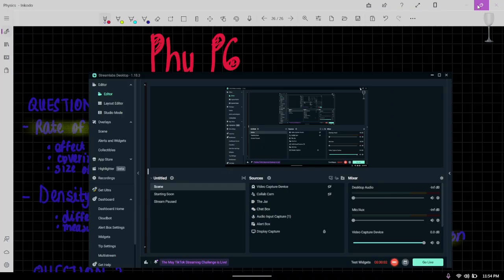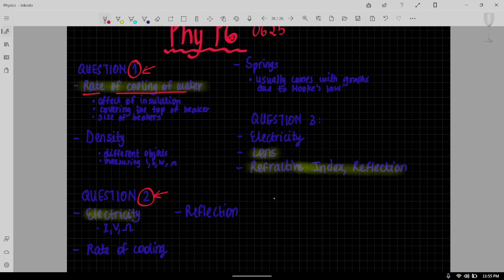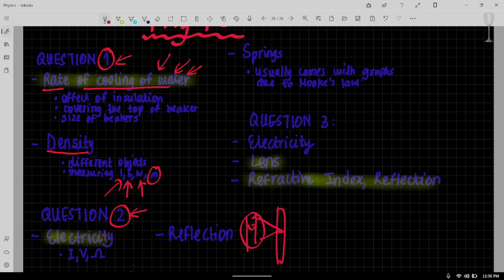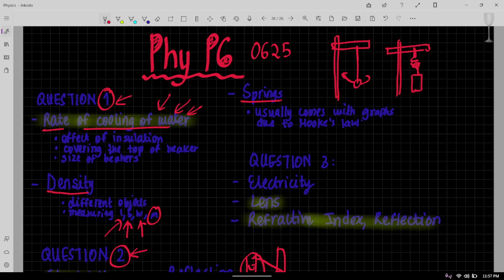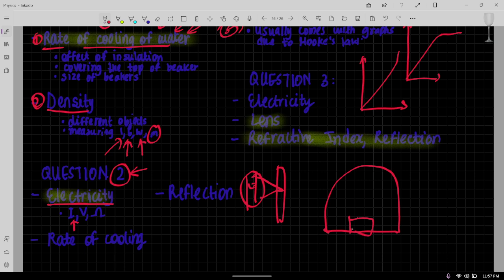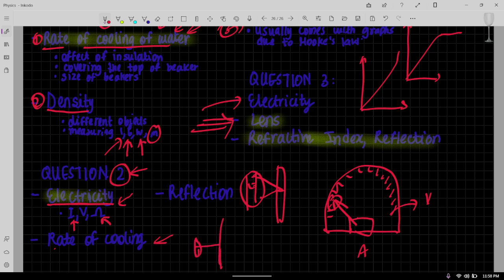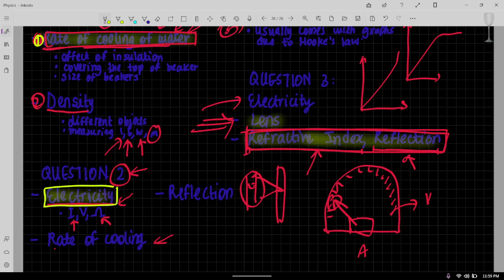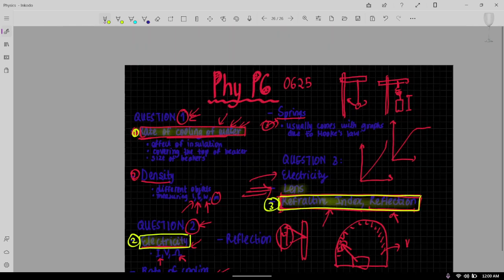Trend in Physics Paper 6 0625 | Predicted Topics 2025 MJ v1, v2, v3